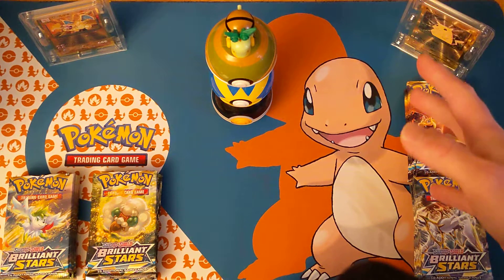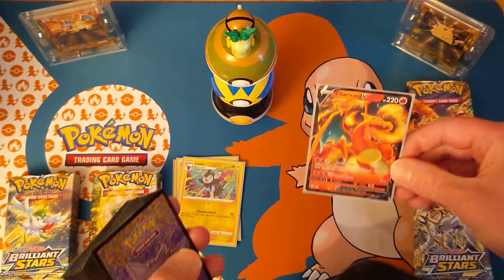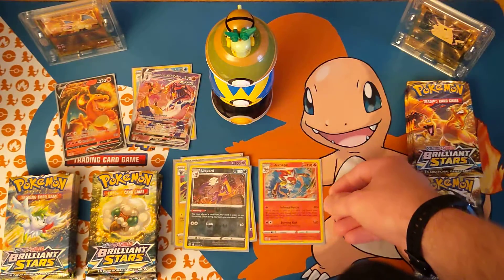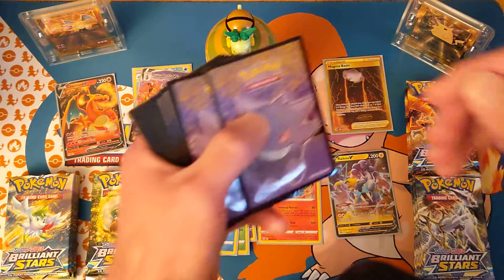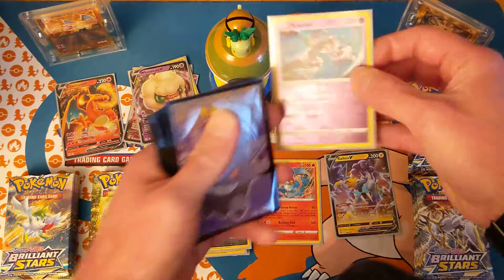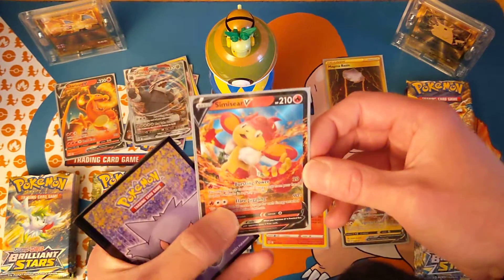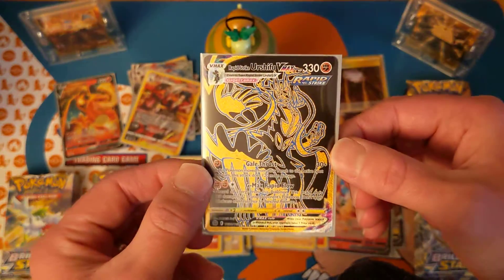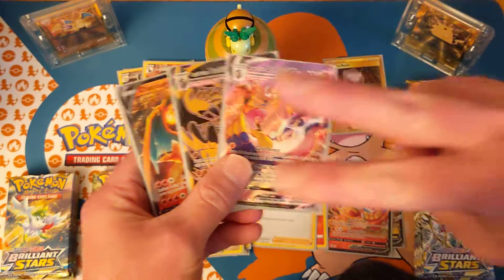24 Random Packs Of Brilliant Stars Y'all! My Wife Pulled Something Gold And Something Chari! Lol!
Another pack reveal y'all and this time we have 24 random packs of Brilliant Stars y'all. My wife did it again and pulled some more of that FIRE y'all. Have A Nice Day Meow!🙏💪✌️💙